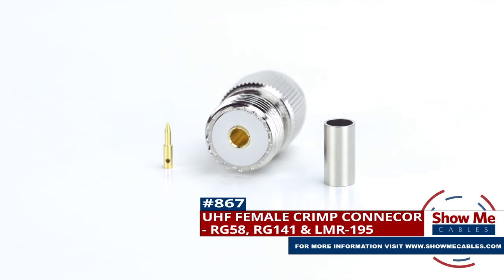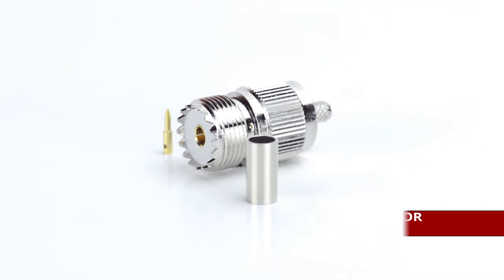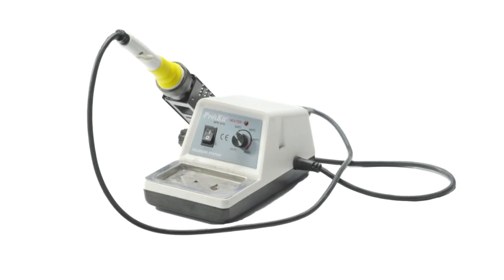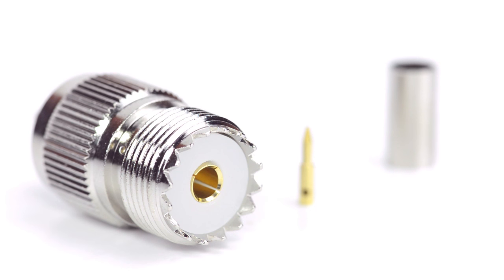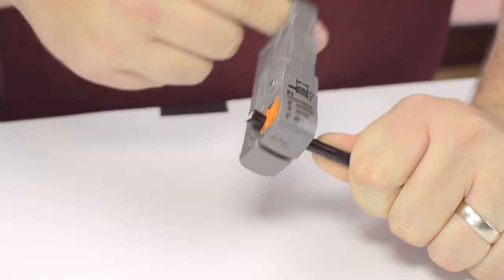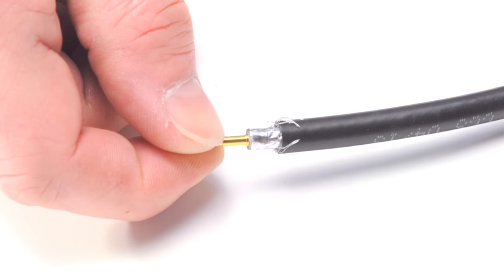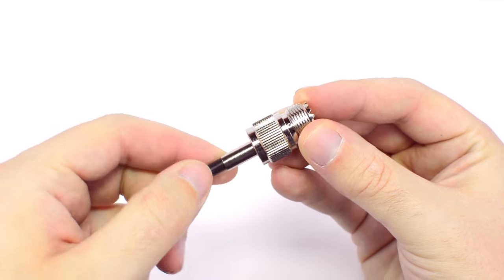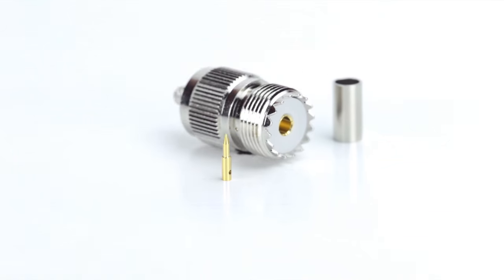How To Install UHF Female (SO-239) Crimp Connector For RG58, RG141 & LMR-195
Our UHF Female Crimp connectors for RG58, RG141 & LMR-195 provide a simple solution for your wiring needs.

For this installation you will need:  A coax stripper, coax cable, a soldering iron, a crimp tool, and the UHF connector.

Congratulations, you have successfully installed the UHF connector.